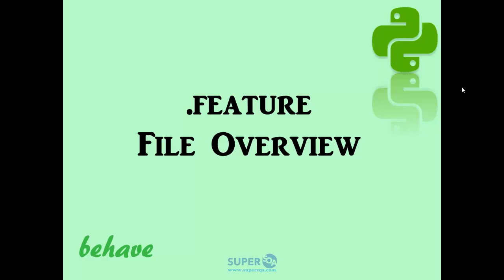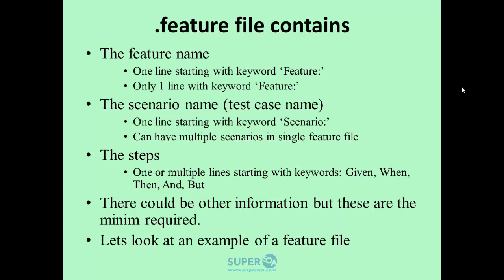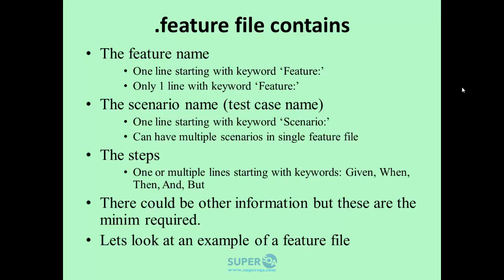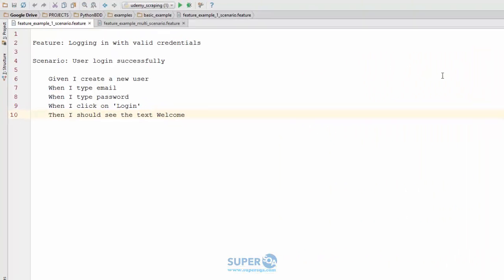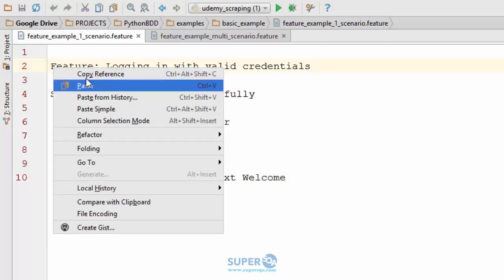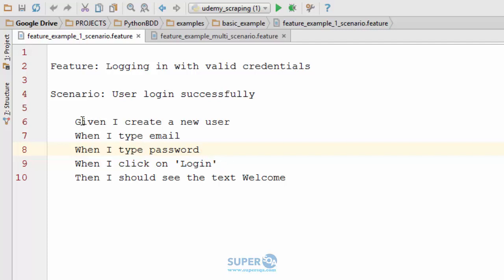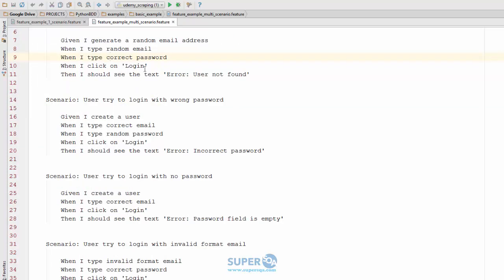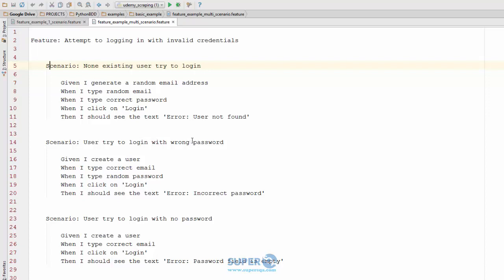Feature file explained - BDD with Python (Cucumber / Gherkin / Behave)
Craft feature files to effectively organize test cases, enhancing your efficiency and credibility as a QA Automation Engineer.

Explore the intricate world of **feature files** in this insightful video from Super SQA. 📒 This is an introduction to feature files in **BDD (Behavior-Driven Development)**, specifically focusing on the Python BDD framework **Behave**.

Delve into the essential components of a feature file, including **feature names**, **scenarios**, and **steps**, and how they play a crucial role in **QA automation**. Discover how to effectively organize and manage your test cases, ensuring a streamlined testing process.

Learn how to structure your scenarios for various real-world applications, such as login tests with valid and invalid credentials. The video provides clear examples, helping you grasp the fundamentals and importance of organizing test cases logically for efficient testing outcomes. I will discuss what the feature files look like and how to leverage them for efficient QA.